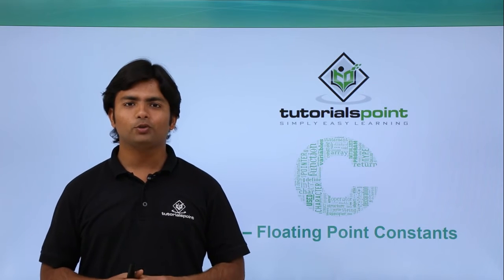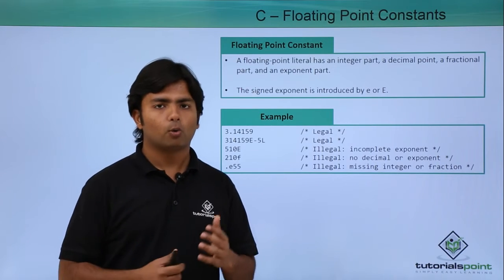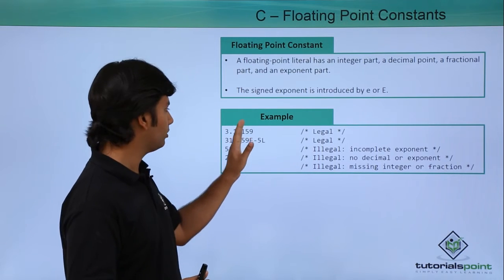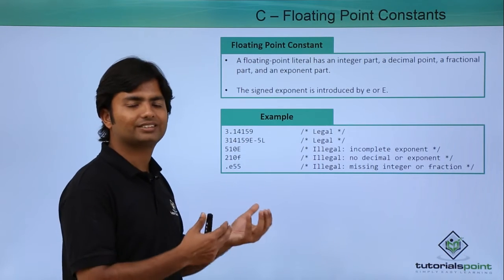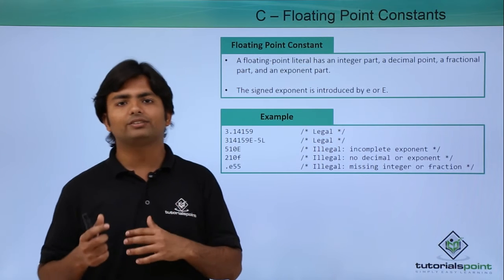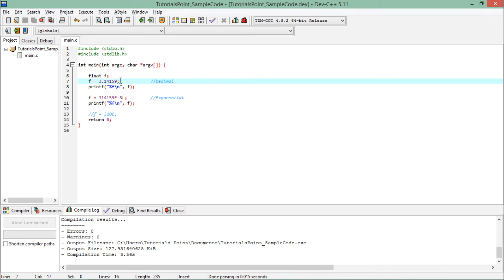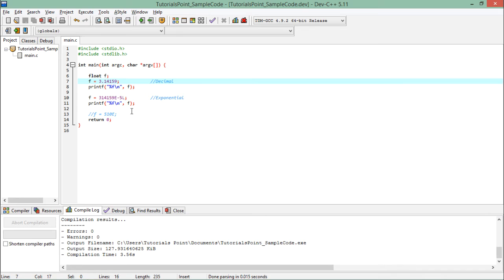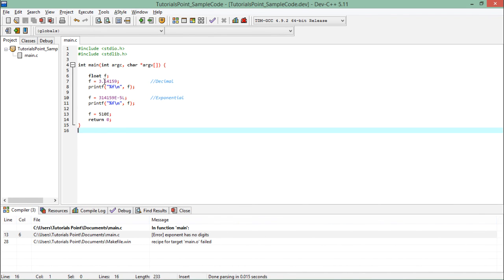C - Floating Point Constants